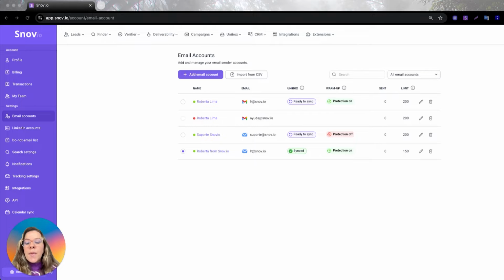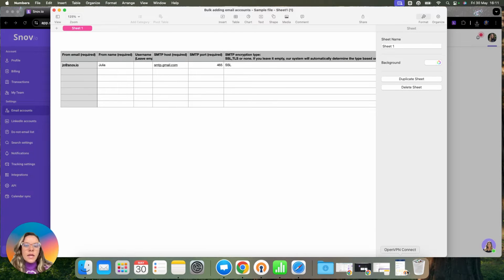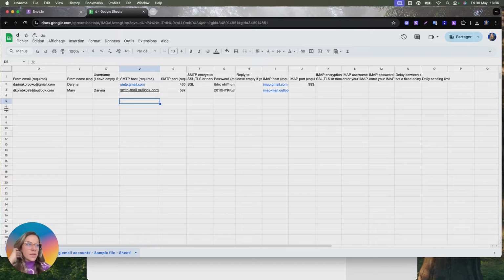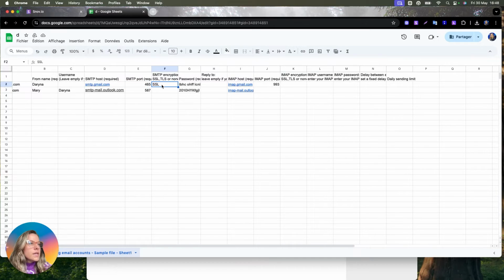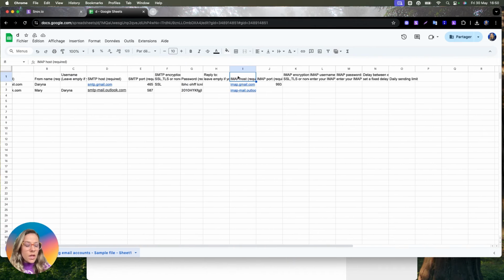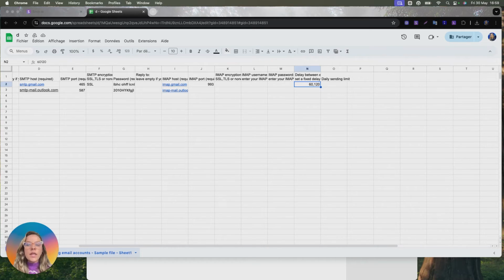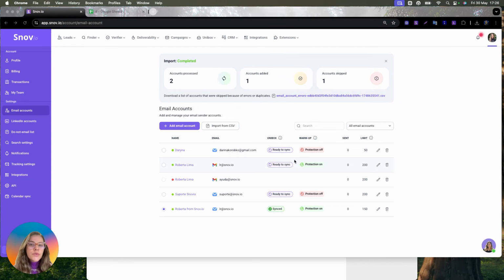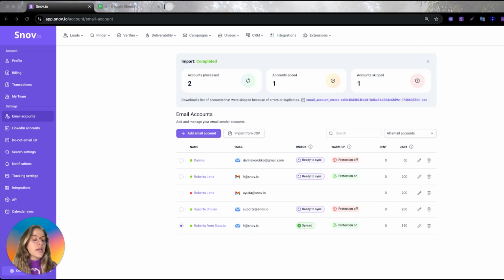How To Add Hundreds Of Email Sender Accounts Fast With Snov.io!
The secret to powerful cold email outreach? More sender accounts means more reach!
But adding dozens (or hundreds) of email accounts manually? That’s a no-go.

In this Snov.io tutorial, we’ll show you how to import dozens of sender accounts into Snov.io in just minutes - no stress, no tech headaches, no limits to your cold outreach potential.

This is perfect if you:
✅ Run cold email campaigns at scale
✅ Manage outreach for a team
✅ Want better email deliverability and higher reply rates
✅ Are serious about boosting your cold sales game

With Snov.io, you can connect unlimited email accounts and finally build the infrastructure your outreach deserves. More senders leads to more leads, better cold email warm-up, and stronger results.

Ready to scale smart? Watch the tutorial and see just how fast it is to go from one email account… to many.

🎯 Bonus: Stick around to the end for a pro tip on syncing your inboxes and adding LinkedIn to go full multichannel.

👇 Don’t just do cold outreach. Do it right.